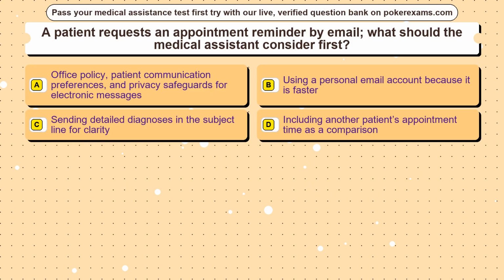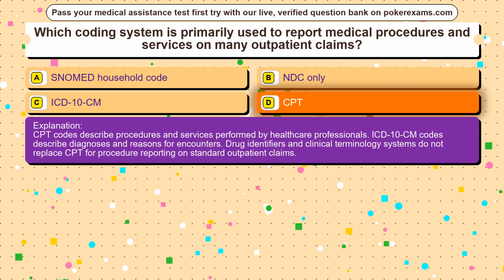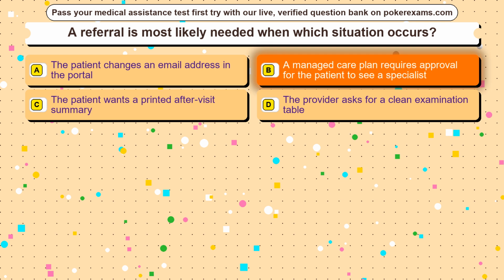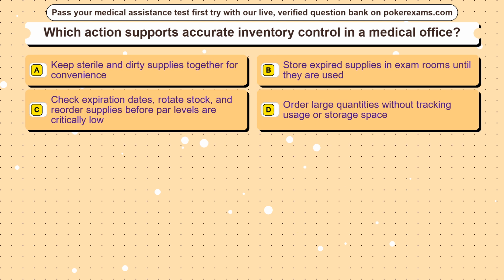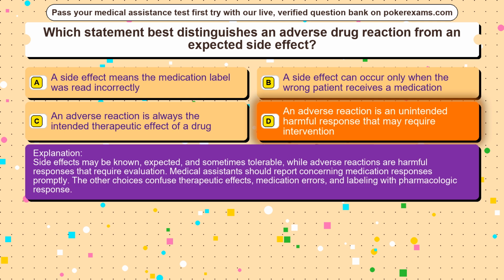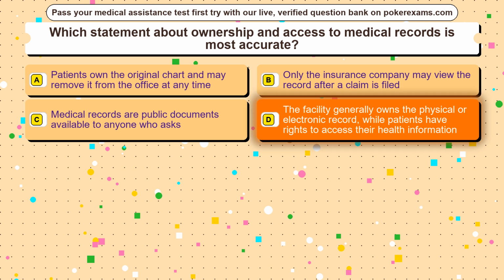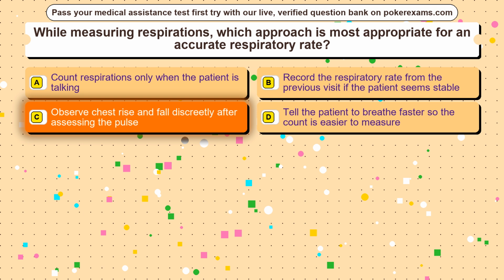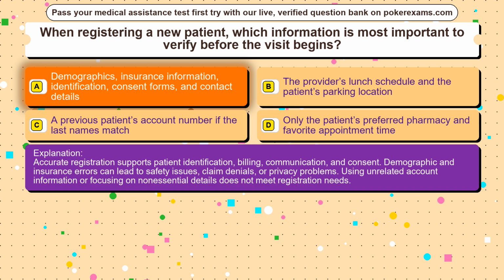How to Pass Your Medical Assistant Certification Exam (CCMA, CMA, RMA Prep)